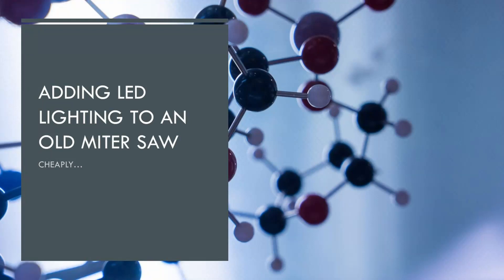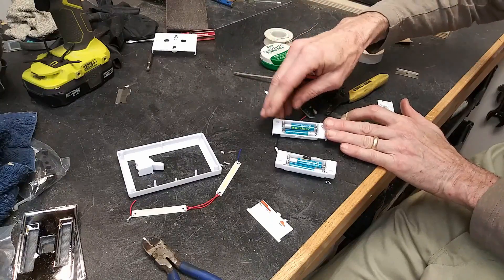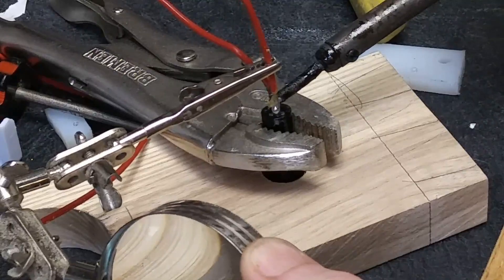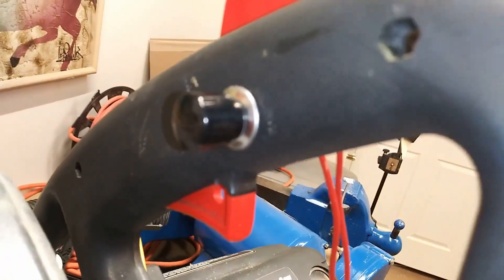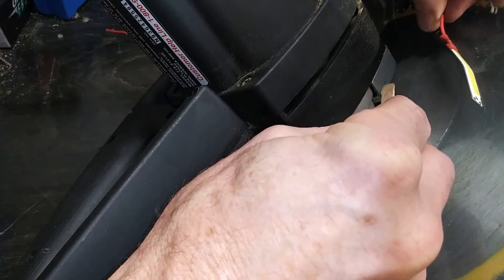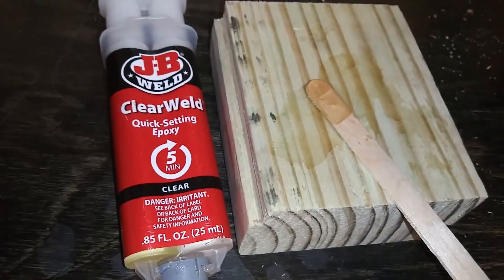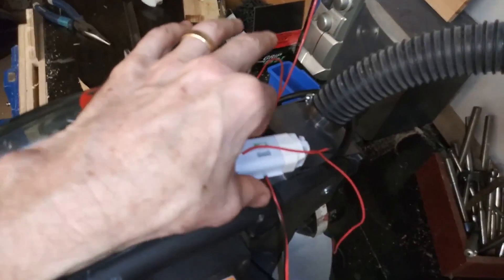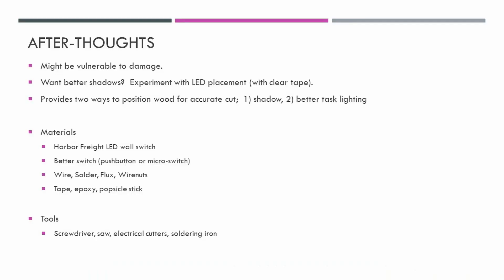Add Harbor Freight LED lighting to an old Miter Saw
Add a $2 LED light to an old Miter Saw to make more accurate cuts.  The key parts are extracted from the Harbor Freight light and mounted into the saw (mostly using epoxy).  Some soldering is required.  A pushbutton is added to the handle to turn the LEDs on while positioning the wood for a cut.  Operation is demonstrated near the end of the video.  Tools and materials are listed at the end.